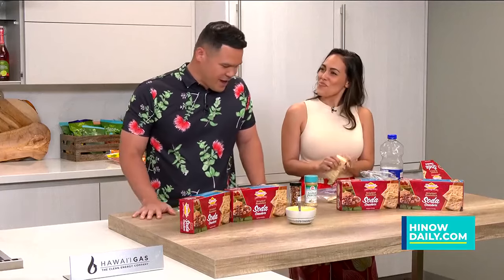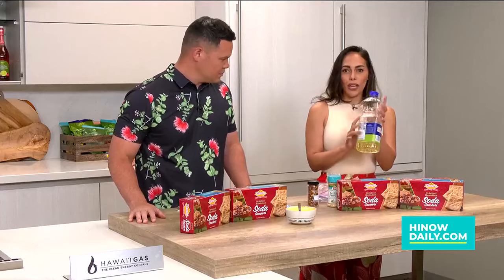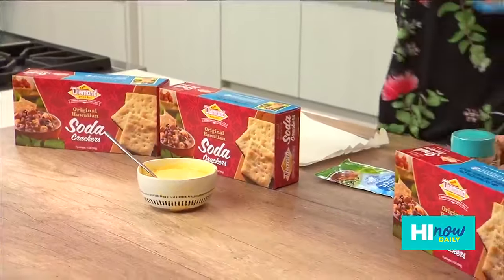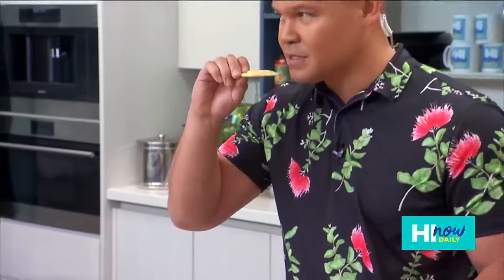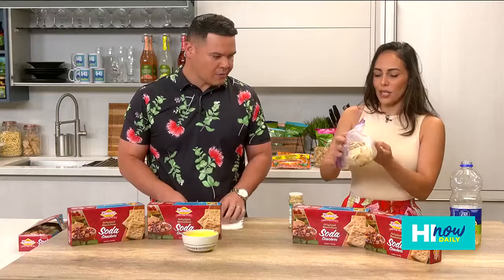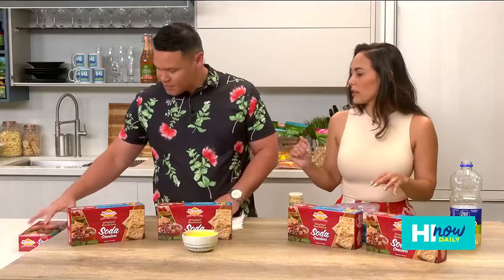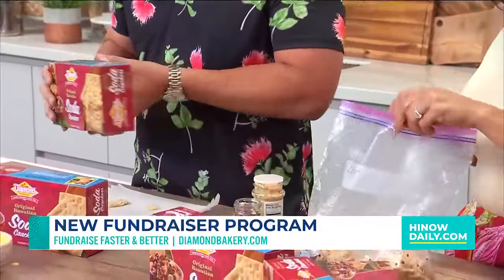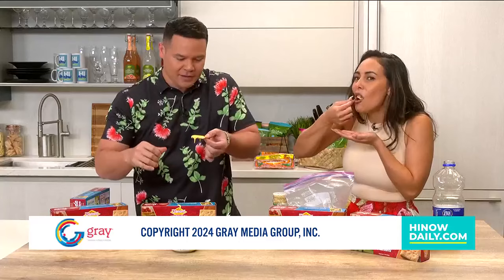HI NOW's favorite ways to enjoy Diamond Bakery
HI Now hosts Kainoa Carlson and Rachel Pacarro shares what their favorite ways are to enjoy Diamond Bakery Soda Crackers!